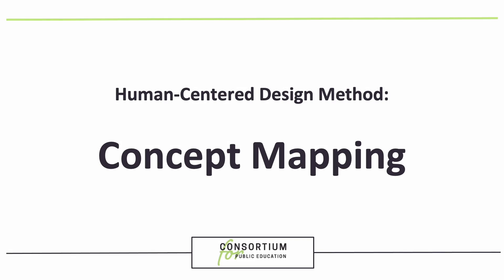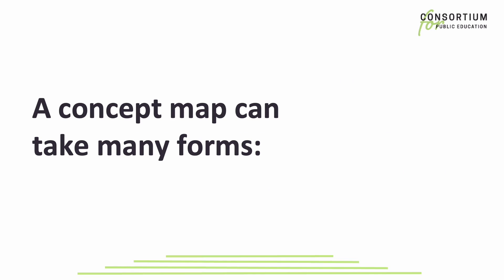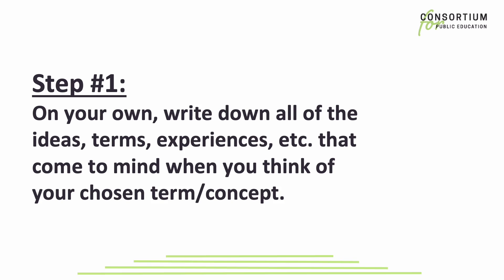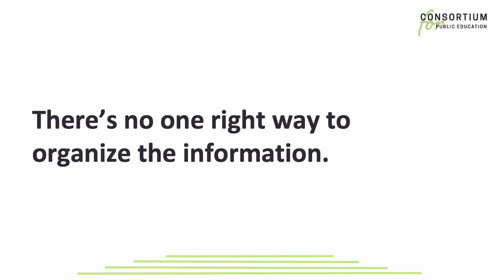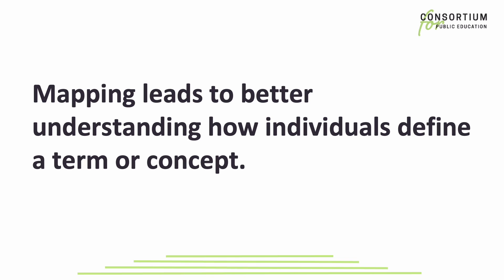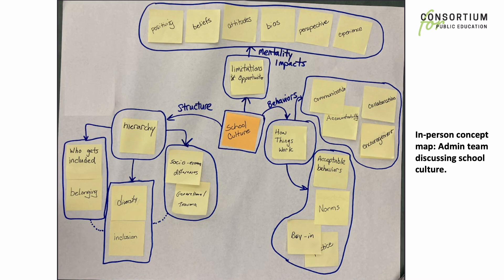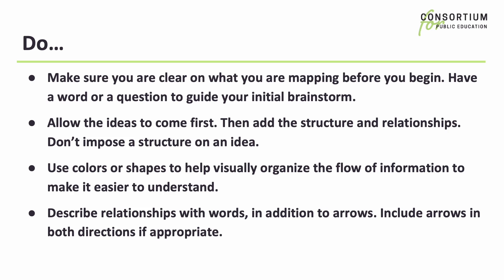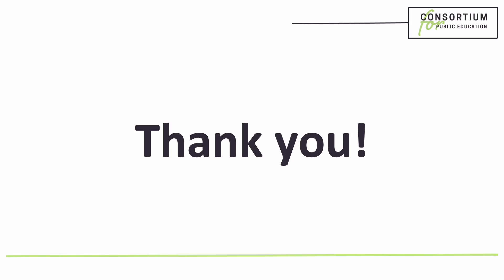Design Thinking for Education, Ep. 20: Concept Mapping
Concept mapping is a powerful tool for helping groups understand the relationships between different parts of an idea and may take the format of a web, flow chart, or hierarchical chart.

All methods in this explainer series are appropriate for educators and students.